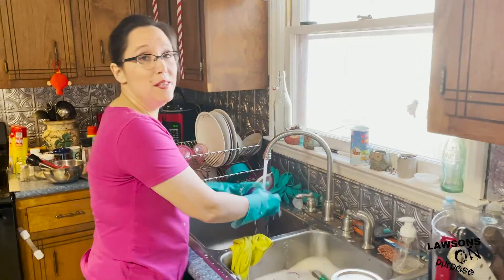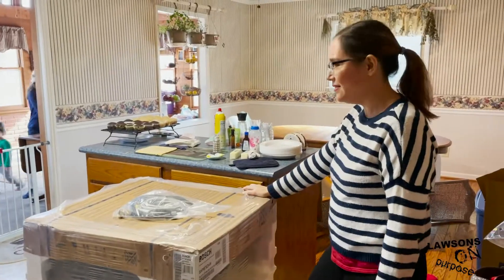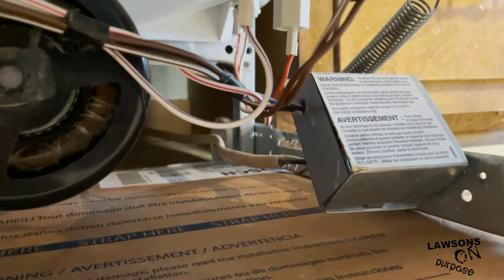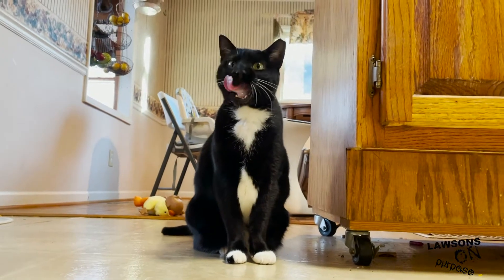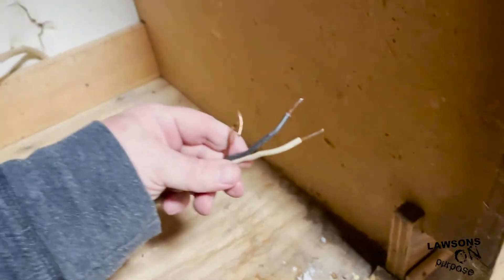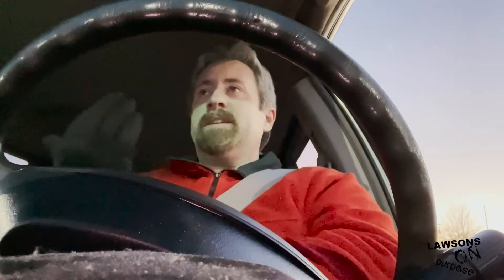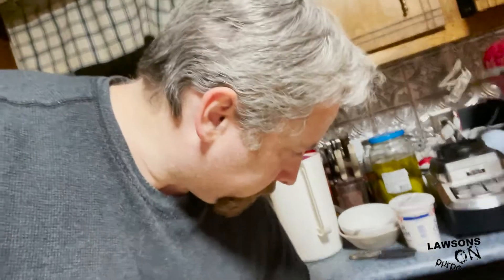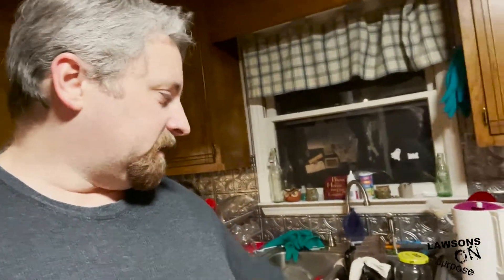Installing a Dishwasher - for the first time!!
Our dishwasher broke??? How easy is it to install one by yourself - WITH NO PRIOR EXPERIENCE? Let's find out!!

Lawsons On Purpose walks through the life of the Lawson Family as we seek to work on projects all over the house and beyond! Each episode will feature different projects our family is seeking to accomplish and maybe even the eventual problem that pops up. From the Library, Coffee Shop, Kitchen, Theatre, to the outside garden and hardscape, My name is Nathan, and with my wife Kim, and our kids, we are determined to have purpose in our lives. Follow along as we make this house a home.